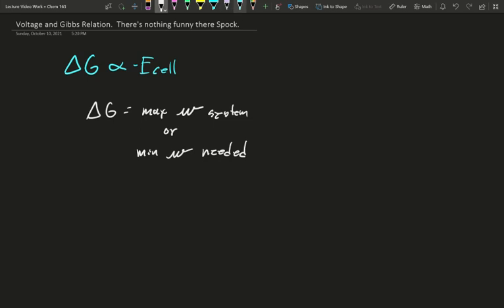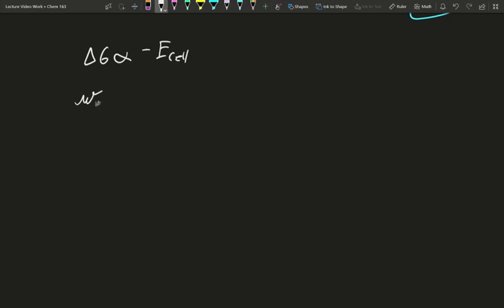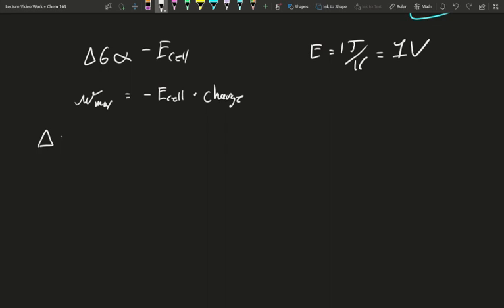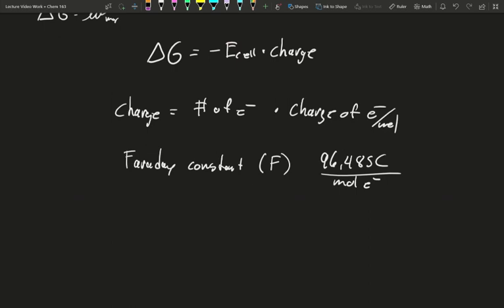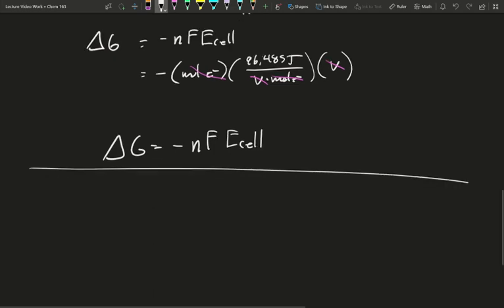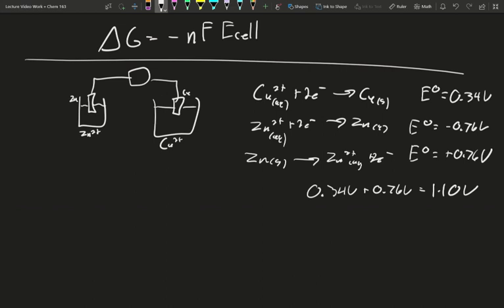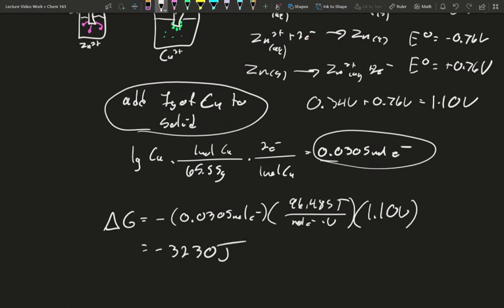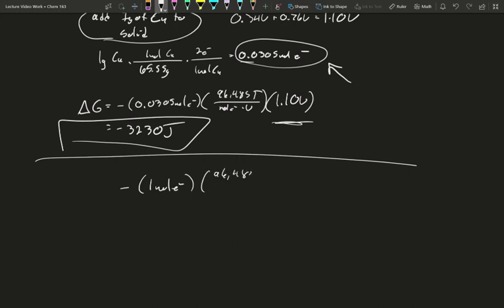Electrochem 6 - Voltage and Gibbs Relation